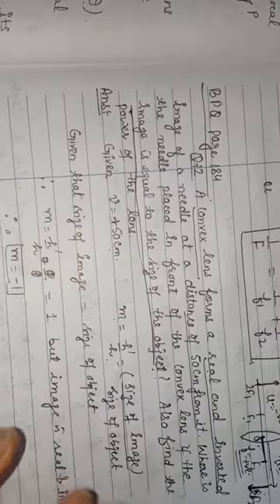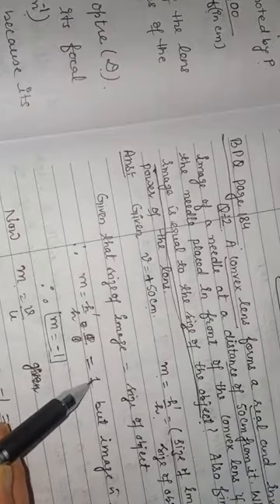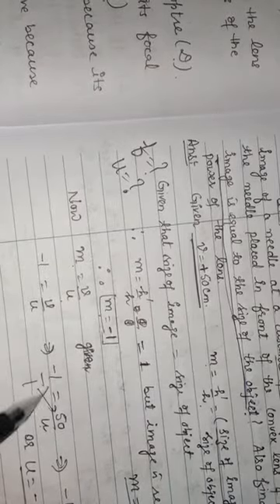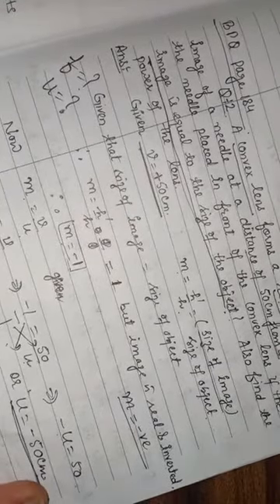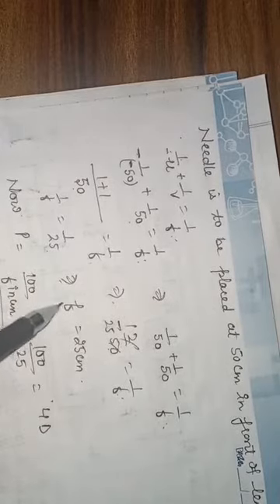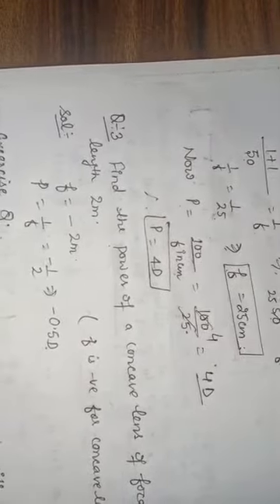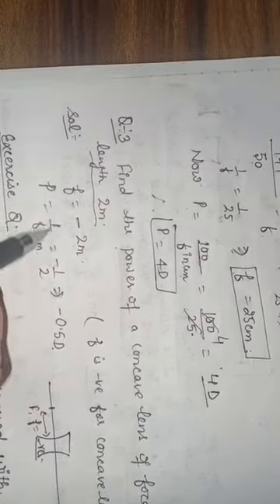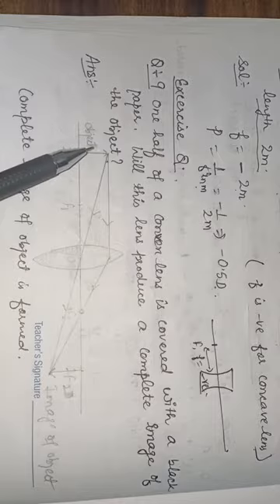Class 10th Physics light blue print question